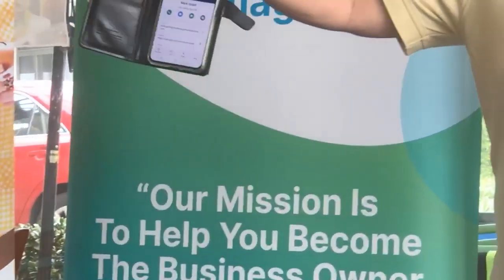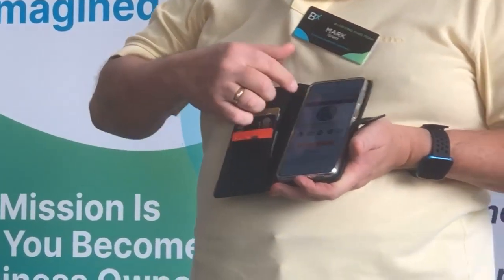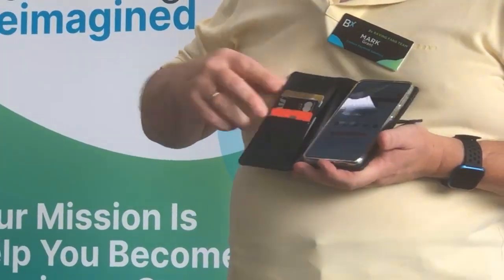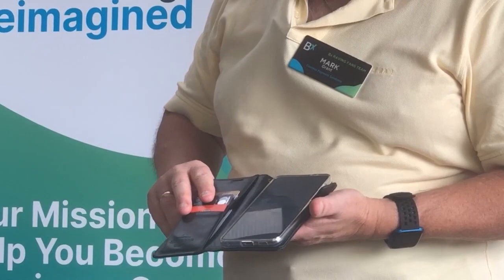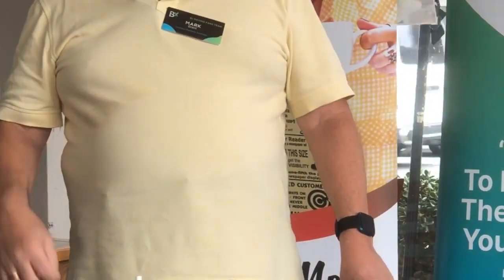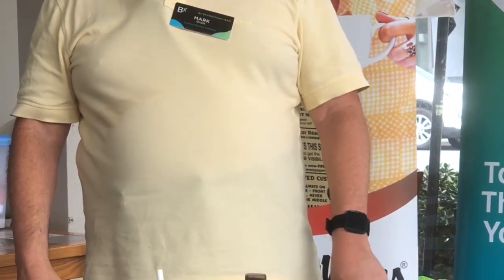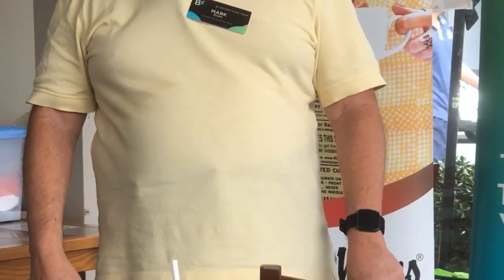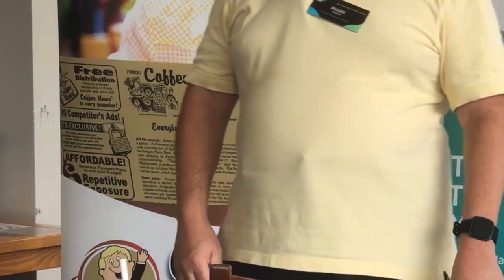Bx xCite Mark Grant - Branding Tips and Tricks